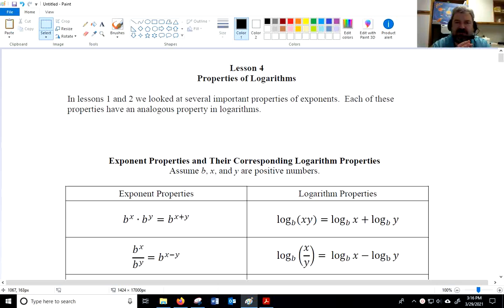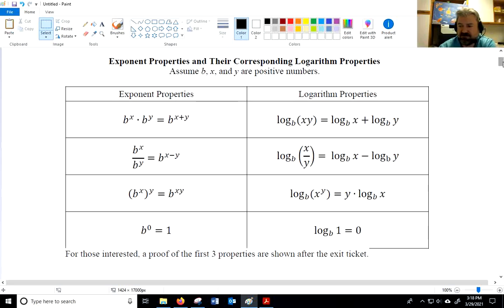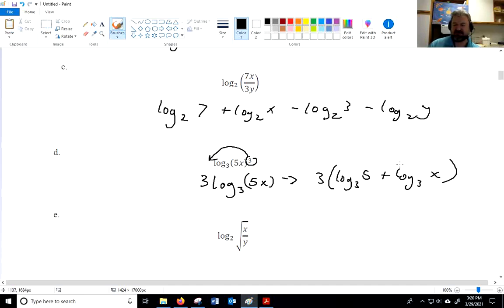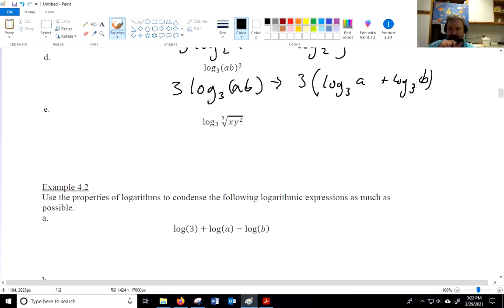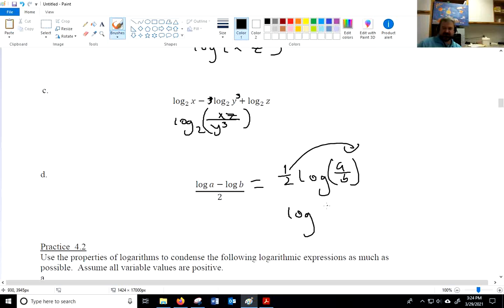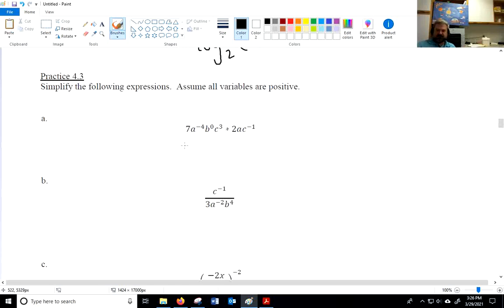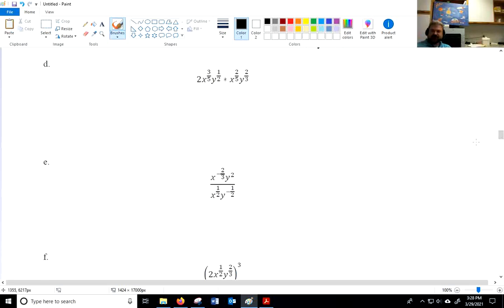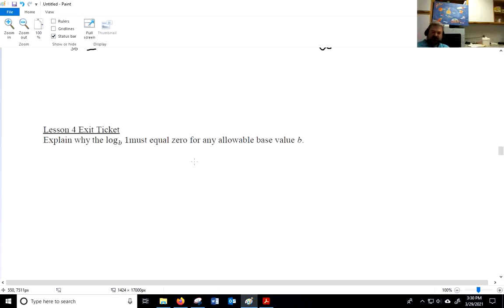Lesson 04 Properties of Logarithms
In this video we practice applying the properties of logarithms to rewrite logarithmic expressions.